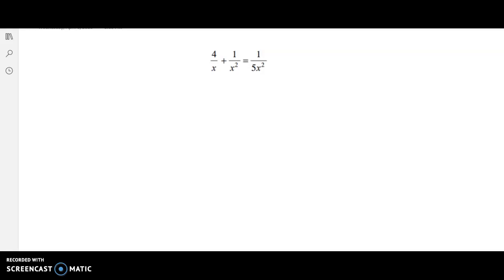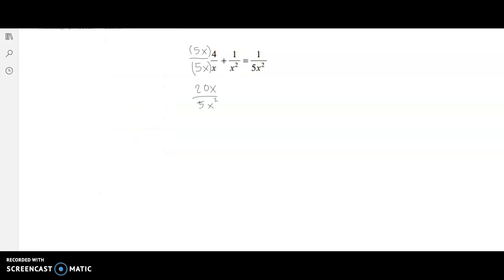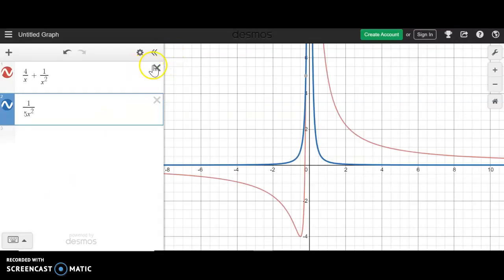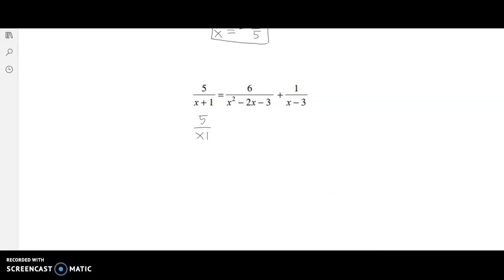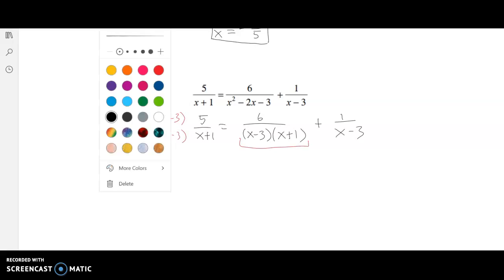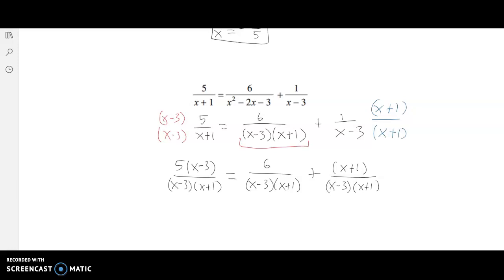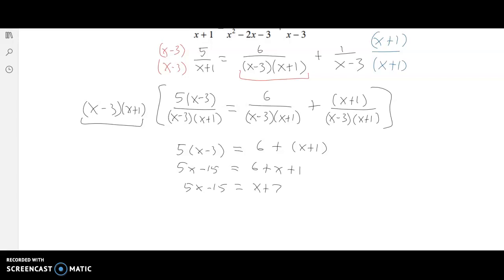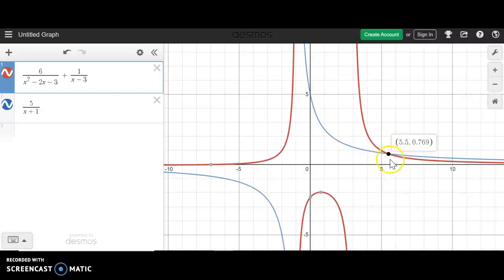Rational Equations Examples